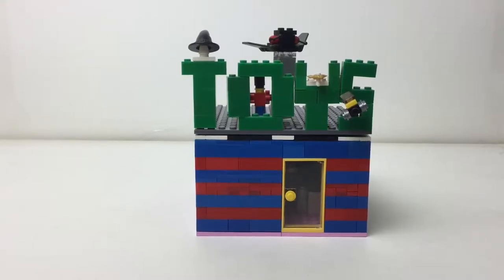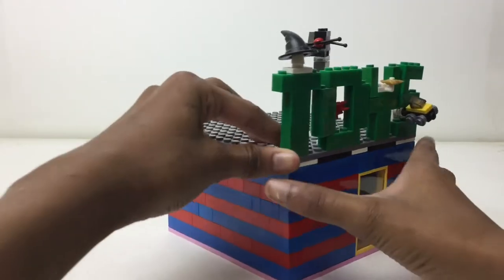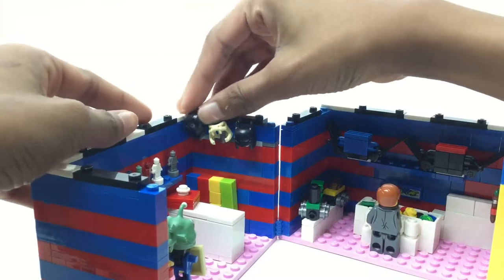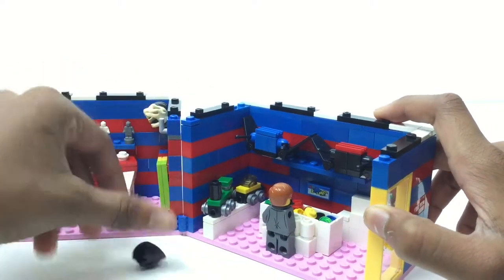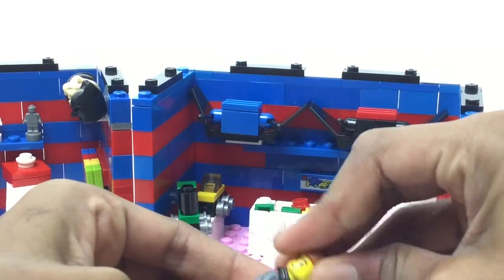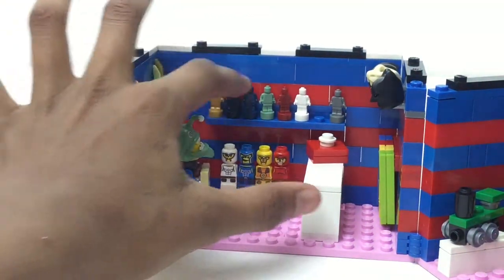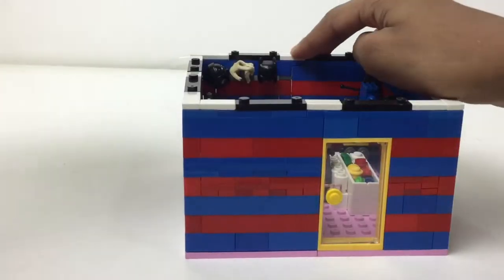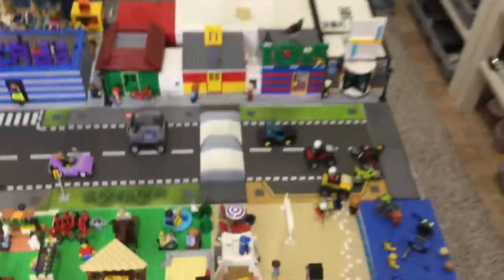MOC Lego Toy Store! MOC City Update #6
Here's my first moc building for my city ever!